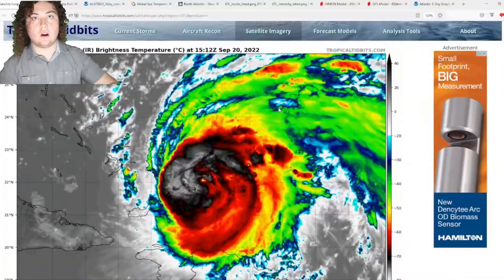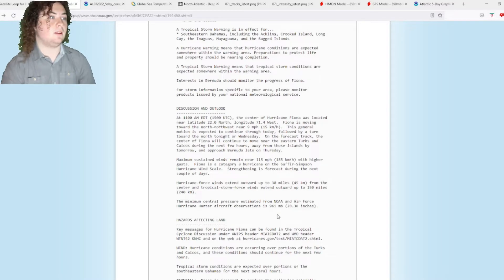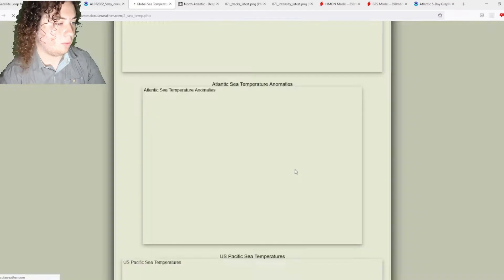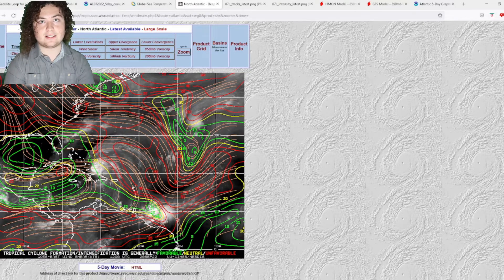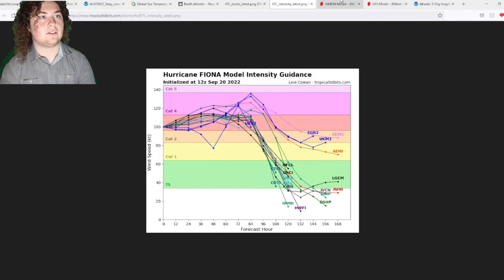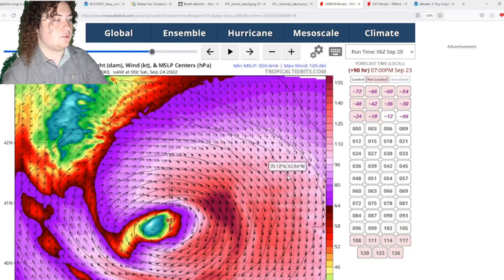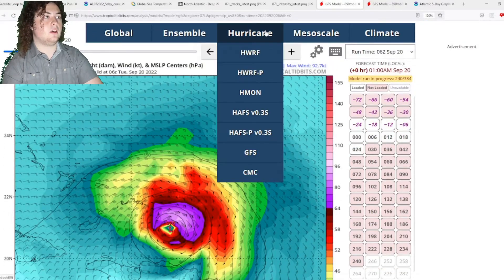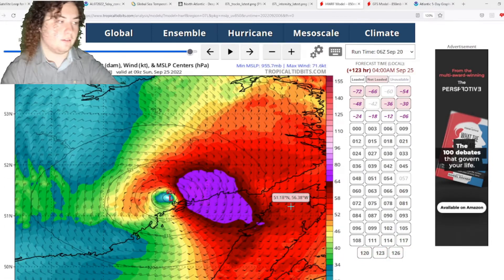Major Hurricane Fiona Slams Turks And Caicos! To Approach Bermuda And Canada In Next 5 Days!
Major Hurricane Fiona has been designated by the NHC off the coast of the Turks and Caicos Islands. It has winds of 115 MPH and a pressure of 961 mb. A Hurricane Warning is now in effect for theTurks and Caicos! Tropical Storm Warnings have now been issued for much of the Bahamas! I will keep you guys updated!